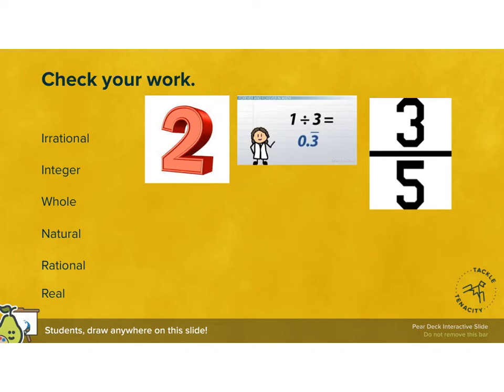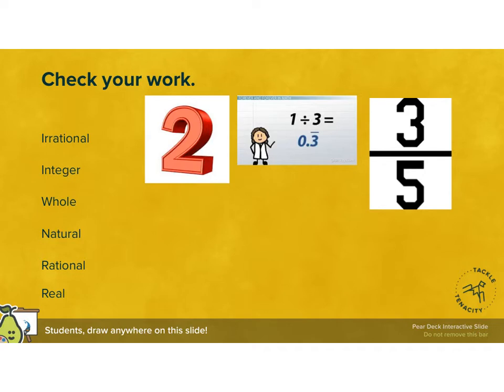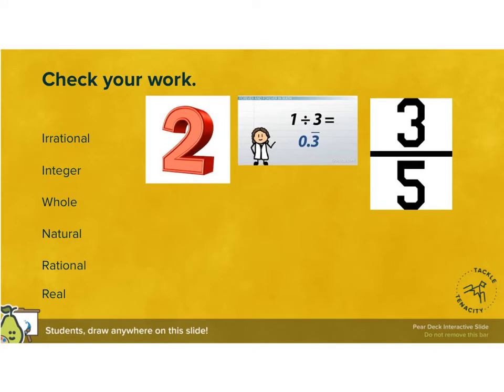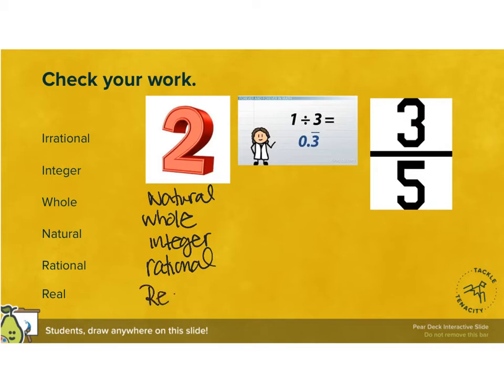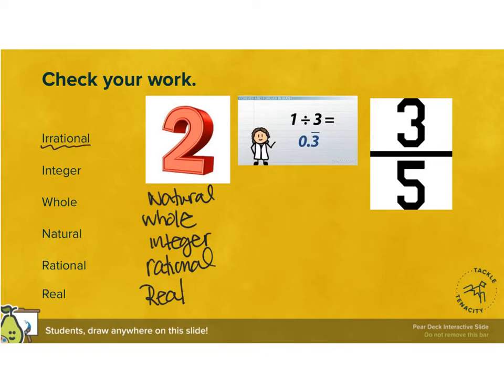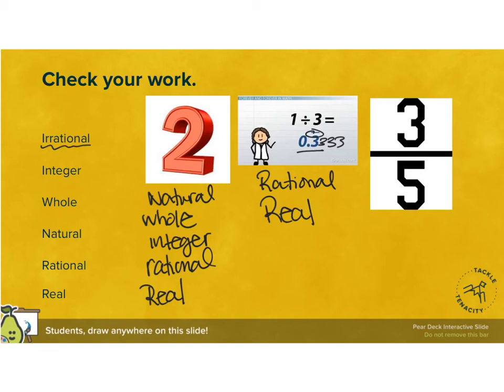Real Numbers pp1